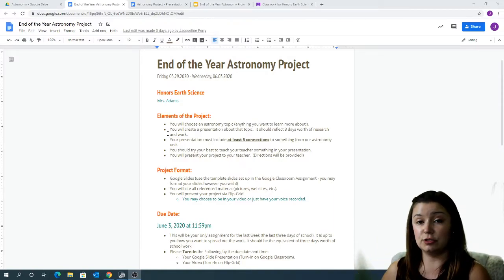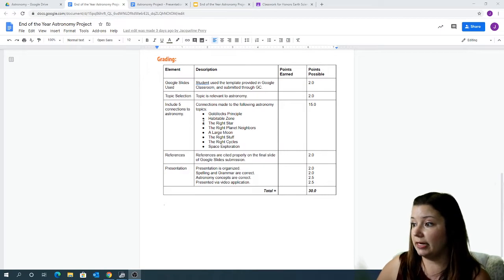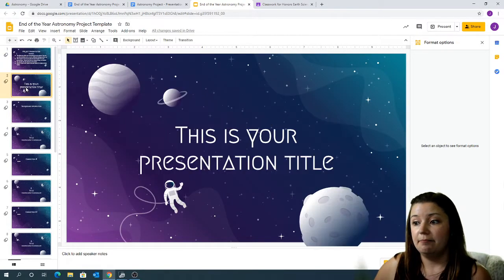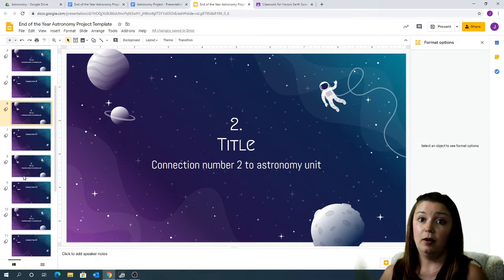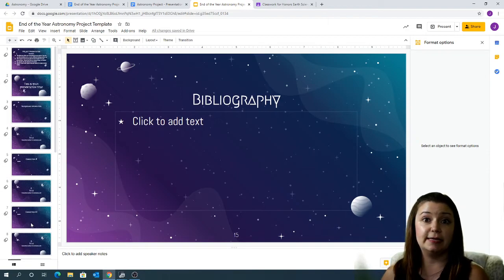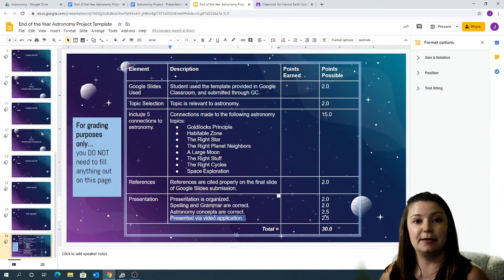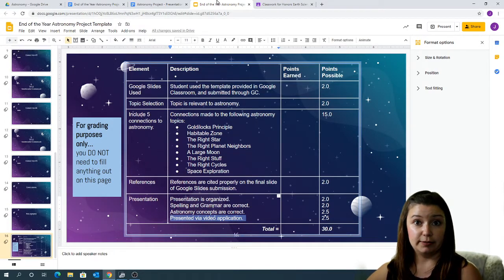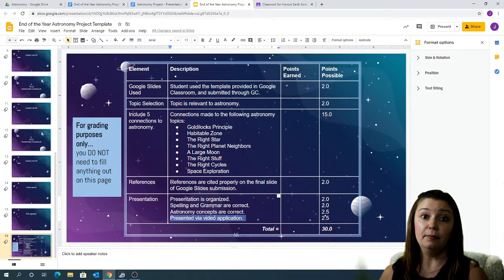Honors Earth Science End of Year Project